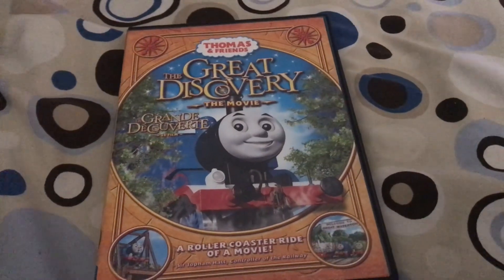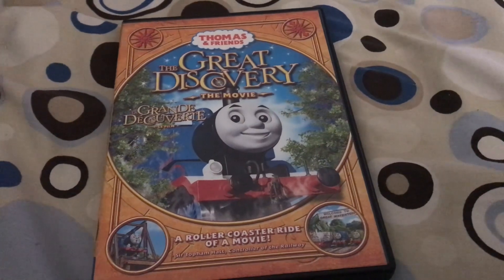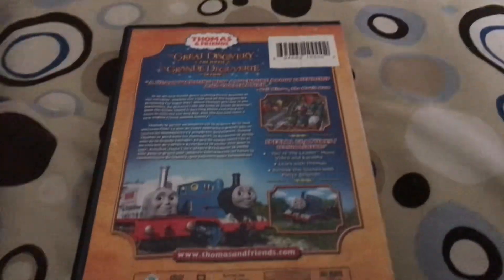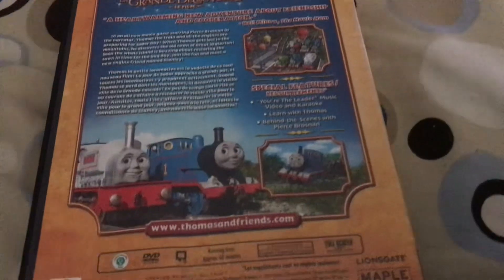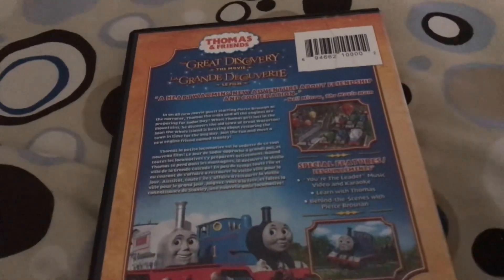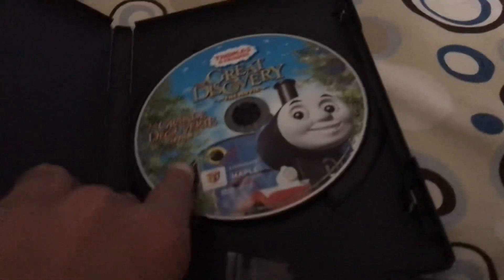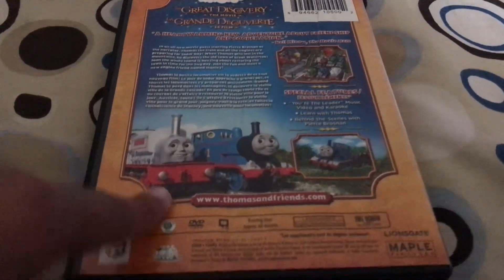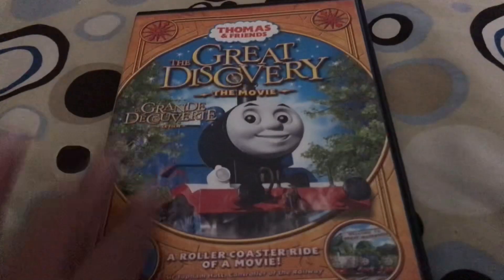The great discovery dvd review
My disc has a crack on the back and my construction Toby minis and everything in that video I posted is coming some of it coming September 13 14